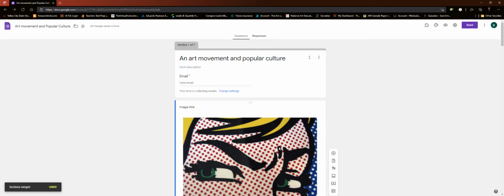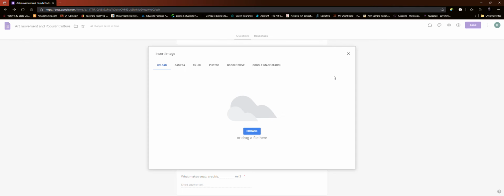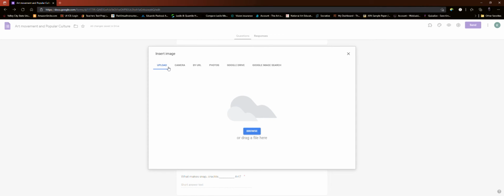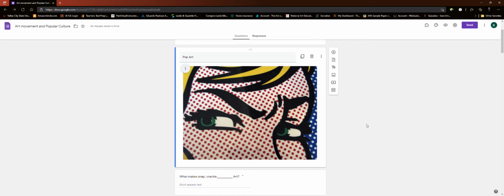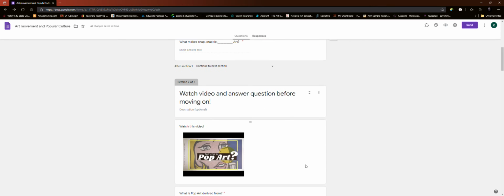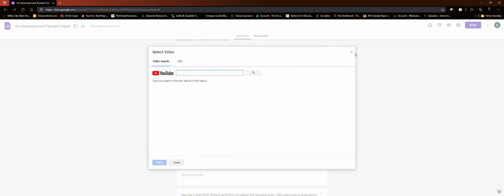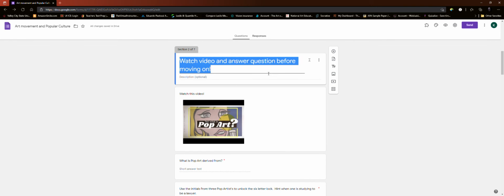Art movement and Popular Culture Google Forms Personal Microsoft​ Edge 2021 07 11 14 32 07